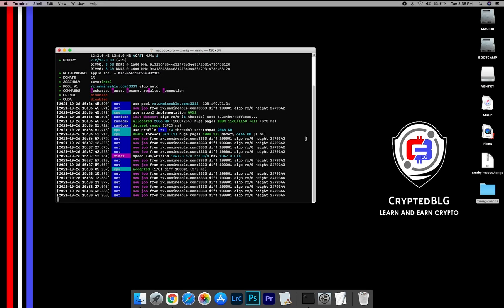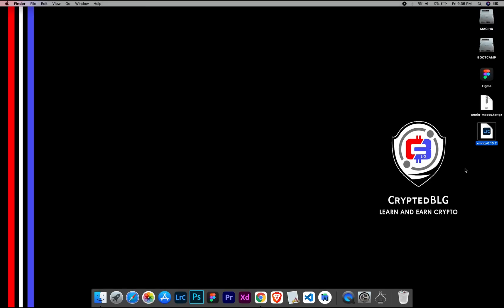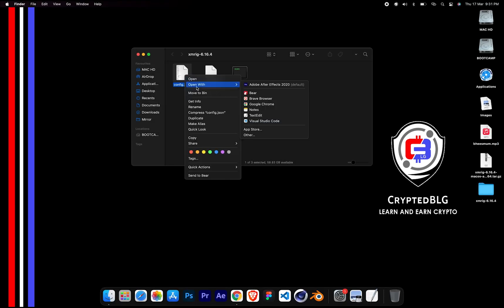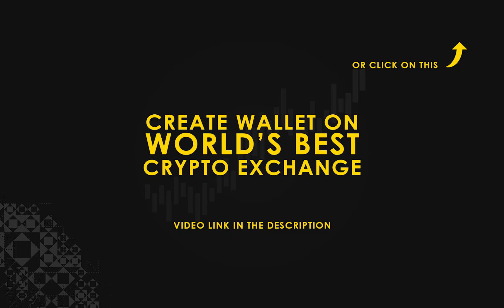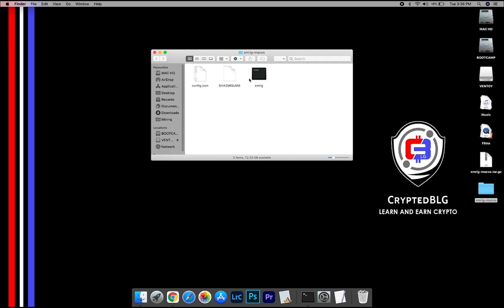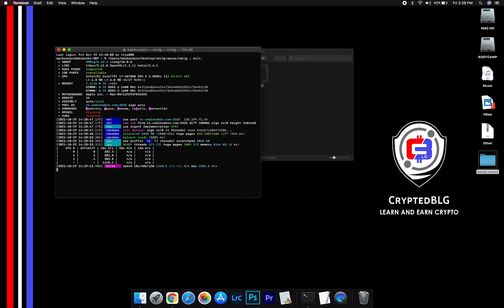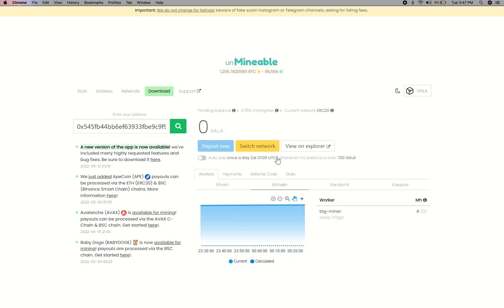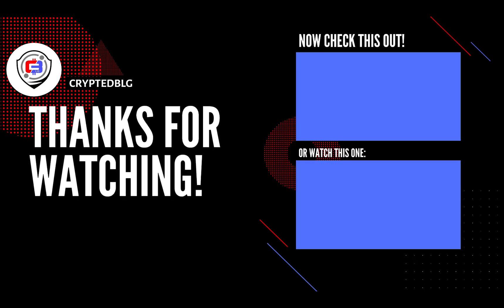How To Mine Gala On Any MAC | Intel or M1 | Fast and Easy | Beginner Guide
In this video, we show you how to easily mine Gala on any MAC (both macOS 10.13+, Intel or macOS 11+, Apple M1).
By following the steps, you can start GALA within 3 minutes.

Don't have a Gala Crypto Wallet?

Server

Alternative Port: 13333
▶US (EAST)
Alternative Port: 13333
▶CANADA
Alternative Port: 13333
▶EUROPE
Alternative Port: 13333
▶ASIA

Timestamps
0:00 Intro
0:19 Download Miner
0:26 Extract Miner
0:30 Miner Configuration
1:00 Settings
1:20 You're Mining Neo !
1:35 Web Dashboard
1:56 Outro

Tags & Hashtags
how to mine Neo 2022, how to mine Neo in 3 minutes, this beginner friendly mining tutorial, the best way to mine Neo for beginners, easily mine Neo on any mac, mine Neo on mac, mine Neo at home, easy way to earn passive income, how to mine your first Neo , Neo mining on mac